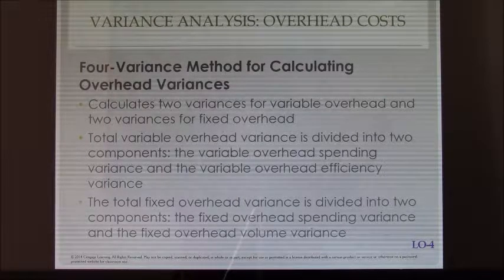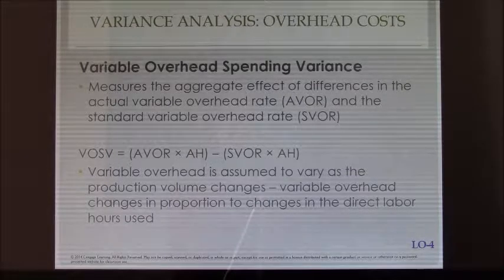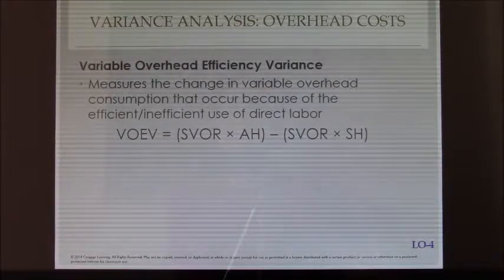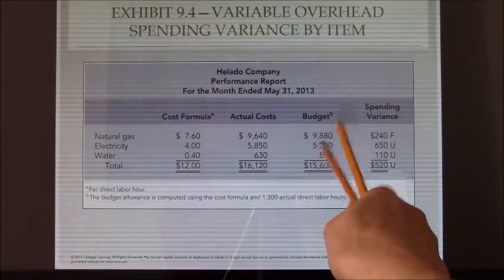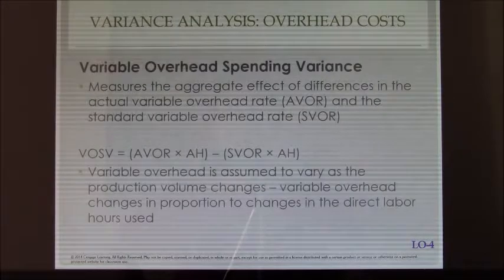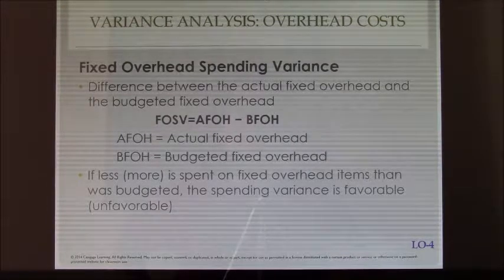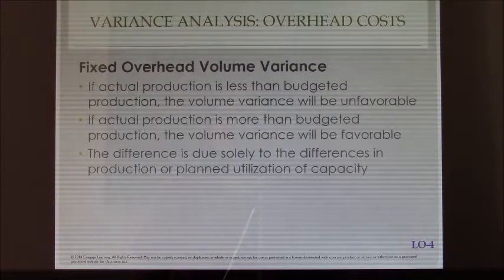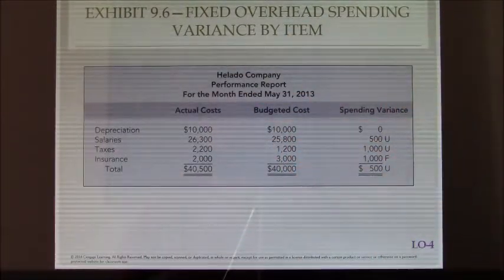Cost Accounting Ch 9 ppt Part 4